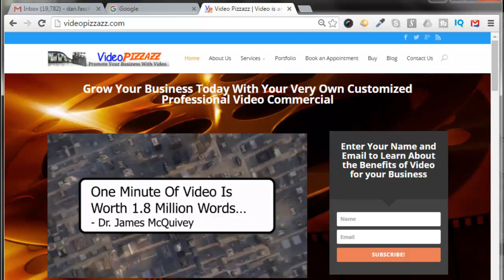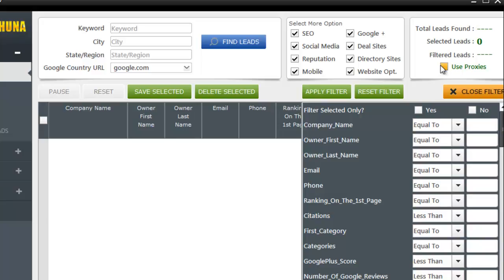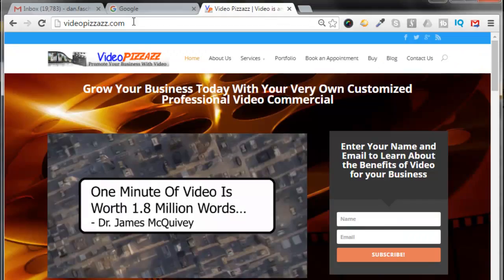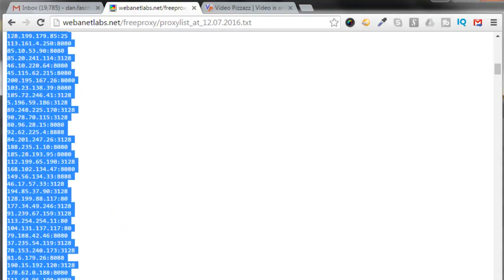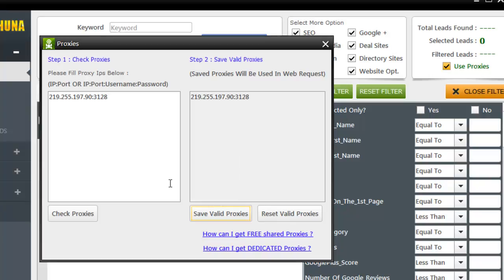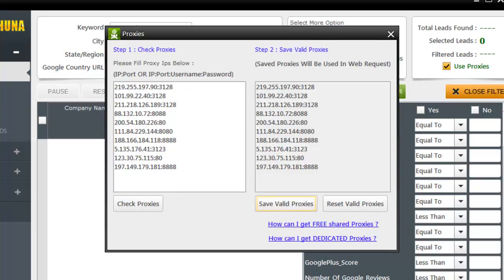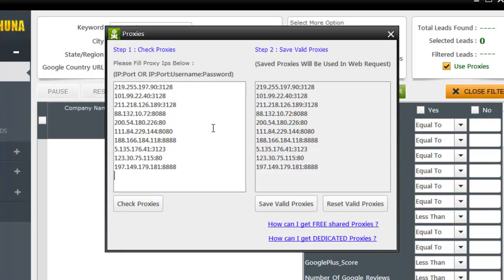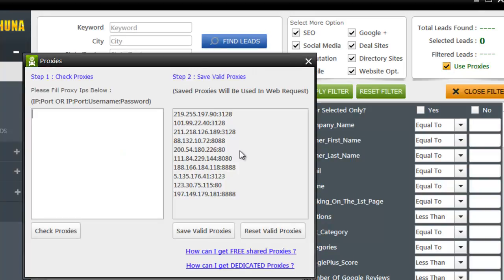How To Find And Use Free Proxies - Find Free Proxy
If your not sure you really need a proxy, why not try a free proxy to see if it will work for you. You can always purchase a proxy service in the future.